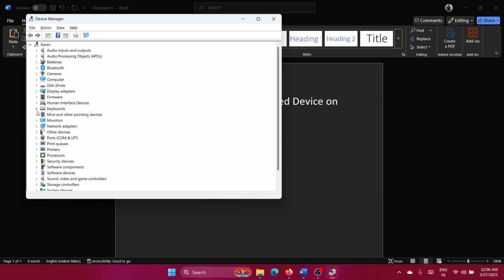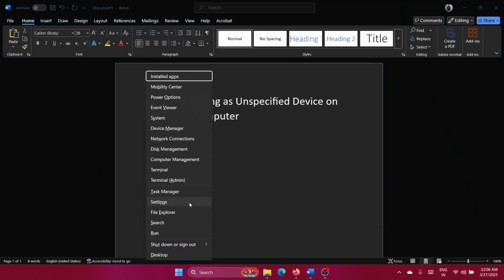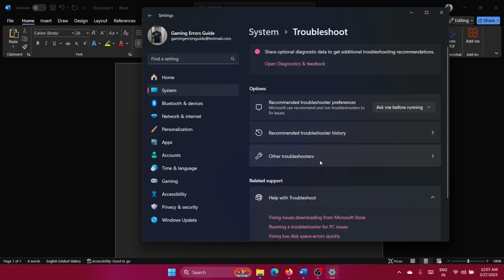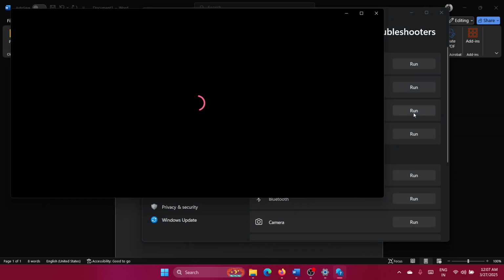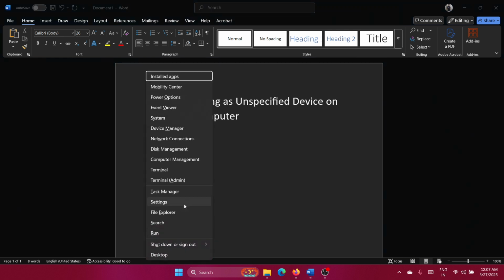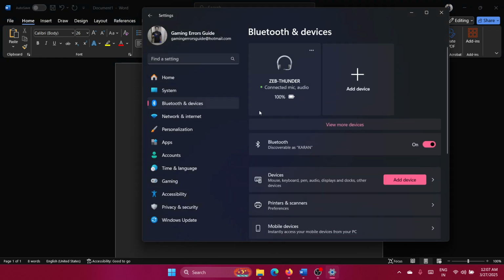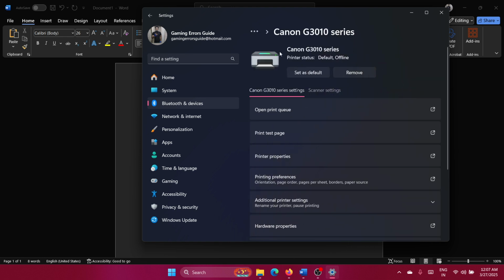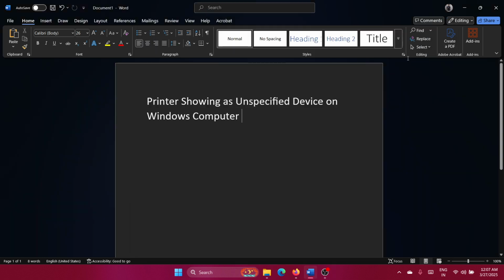How to Fix Printer Showing as Unspecified Device on Windows 11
Video Title: How to Fix Printer Showing as Unspecified Device on Windows 11

If you wish to fix Printer Showing as Unspecified Device on Windows 11, then please watch this video.